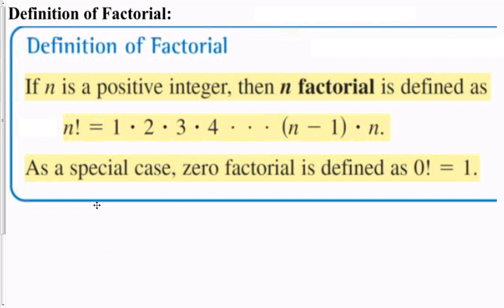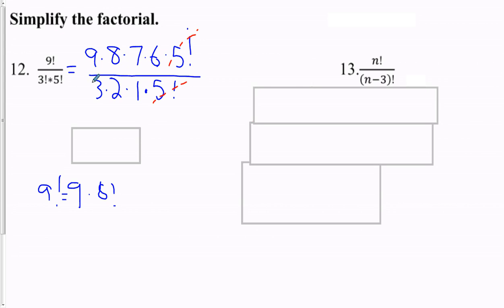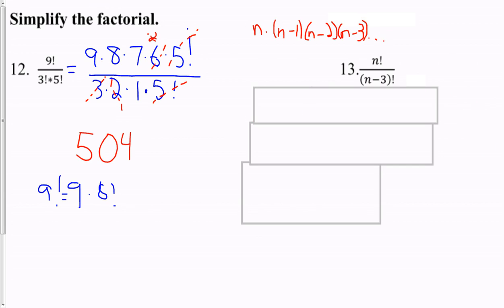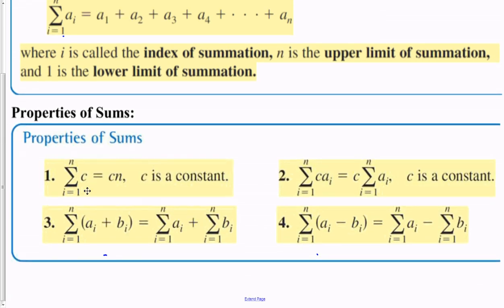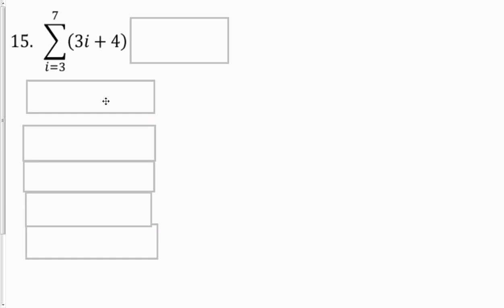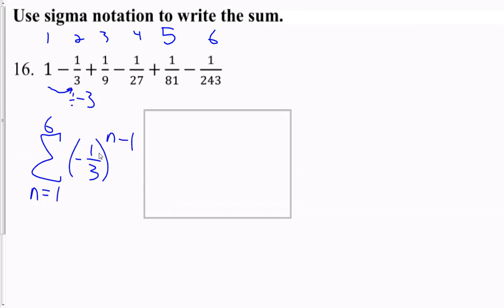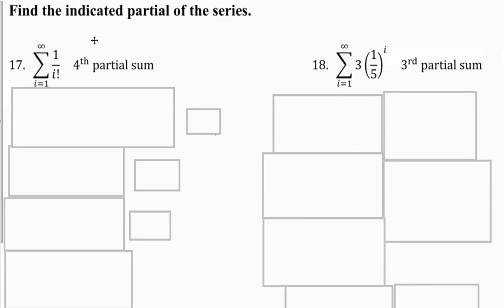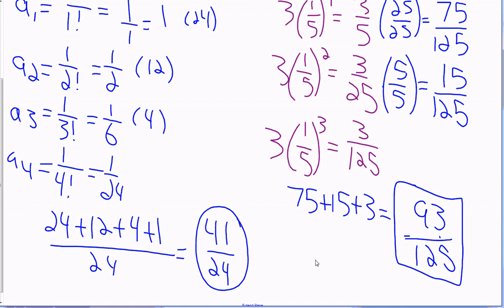Mr. Lacine's Honors Precalculus: 8.1 part 2 Lesson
Focus on series and factorials.